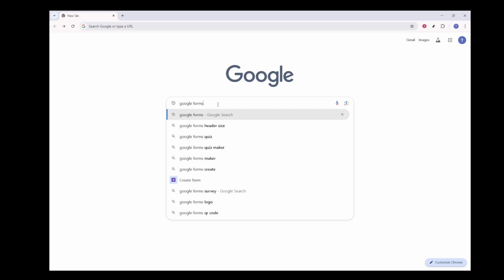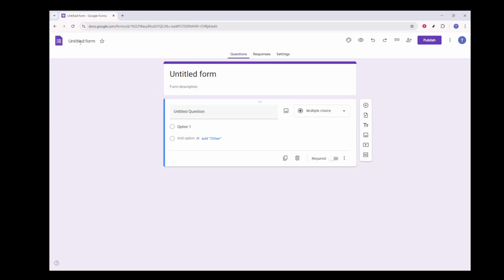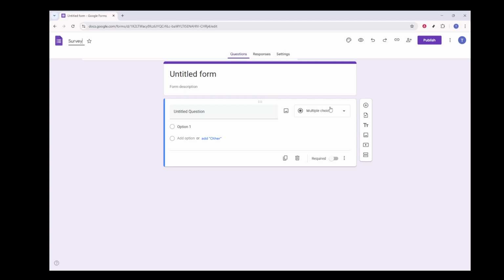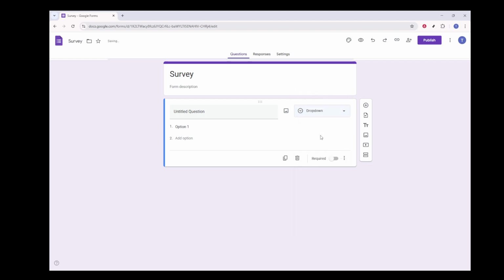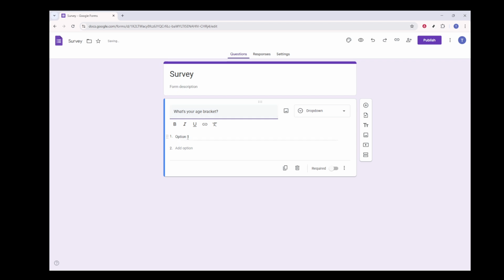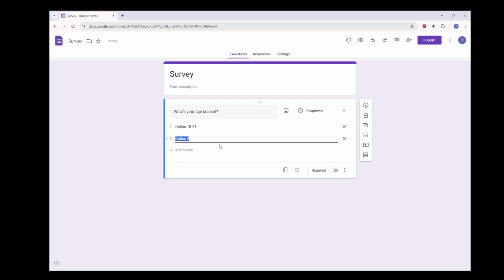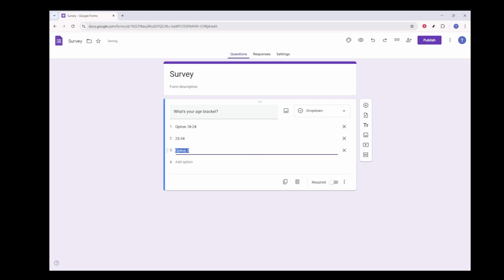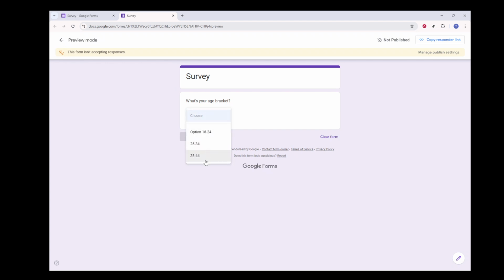How to Add Dropdown Menu in Google Forms [2025 Guide]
In today's video we cover: google forms tutorial, dropdown menu google, how to google forms, google forms tips, create dropdown google, forms dropdown option, online forms guide, google forms guide, adding dropdown menu, forms customization, google forms features, forms for surveys, dropdown list forms, form building tips, educational forms, google forms help, user-friendly forms, dropdown menu setup, forms design techniques